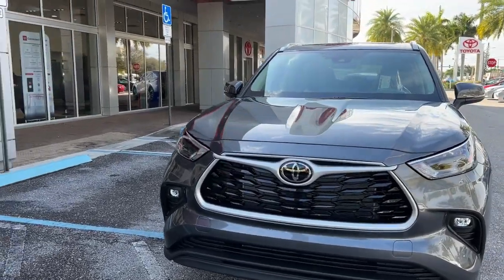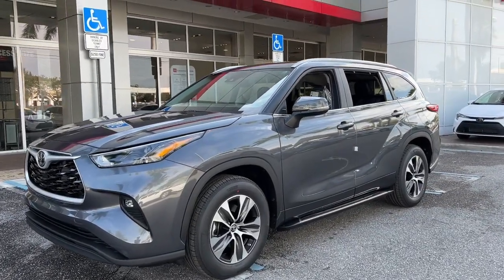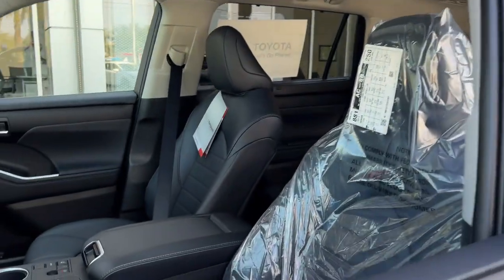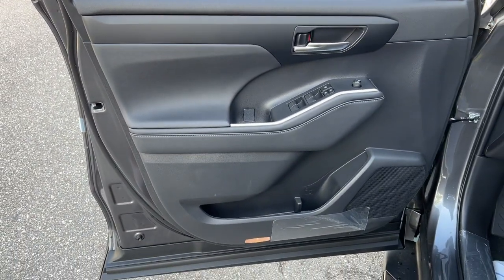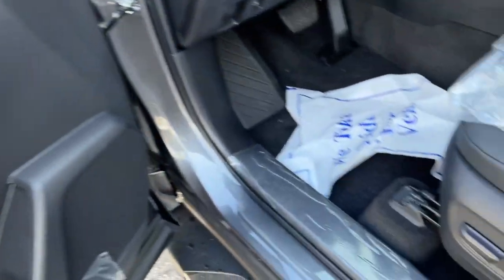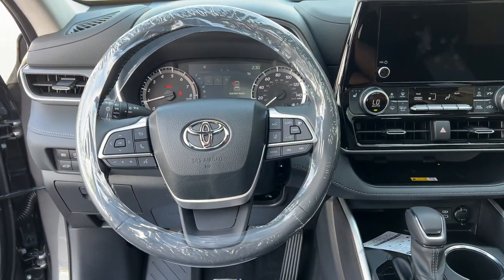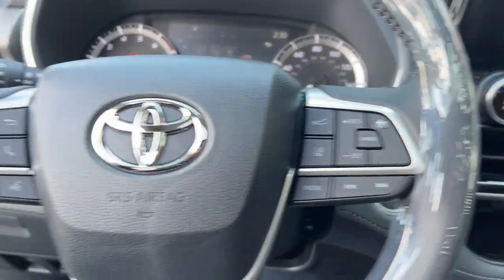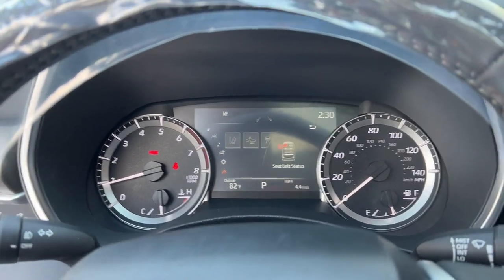2023 Toyota Highlander Fort Lauderdale, Coconut Creek, Hollywood, Tamarac, Coral Springs, FL N017317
New 2023 Toyota Highlander XLE available in Fort Lauderdale, Florida at Lipton Toyota. Servicing the Fort Coconut Creek, Hollywood, Tamarac, Coral Springs, FL area.

Lipton Toyota
1700 W Oakland Park Blvd

Gray 2023 Toyota Highlander XLE FWD 8-Speed Automatic 2.4L I4 PDI Turbocharged DOHC 16V LEV3-SULEV30 265hpbrbrRecent Arrival! 22/29 City/Highway MPGbrbrbrLipton Toyota is proud to have served South Florida for over 30 Years. Customers may be eligible for more rebates and incentives. Please see dealers for details.